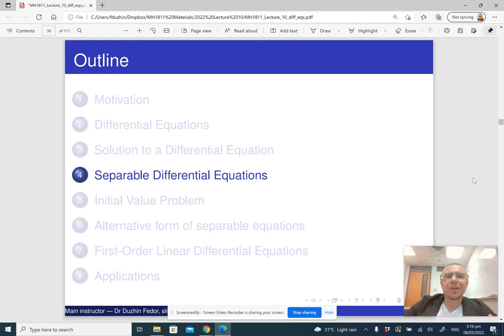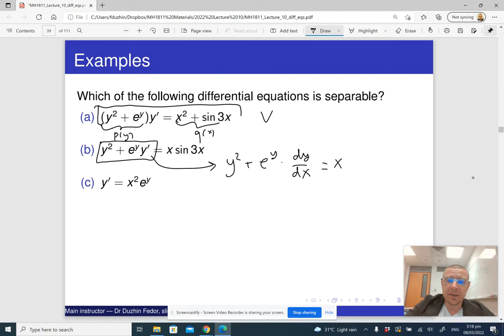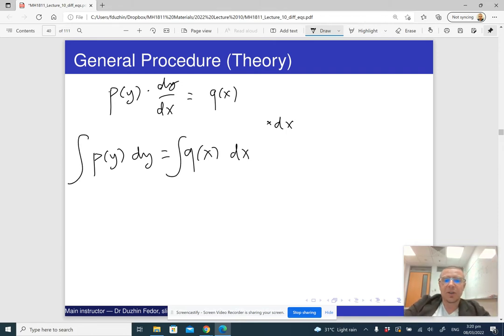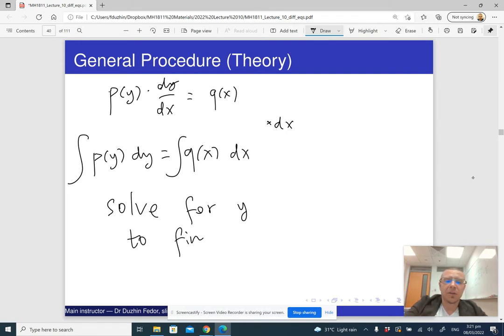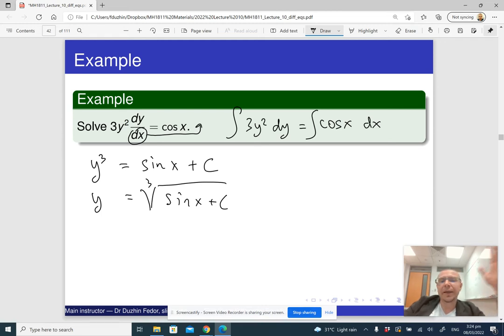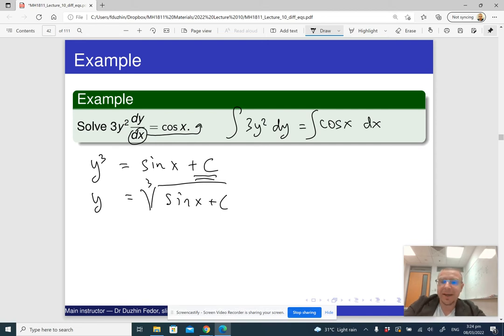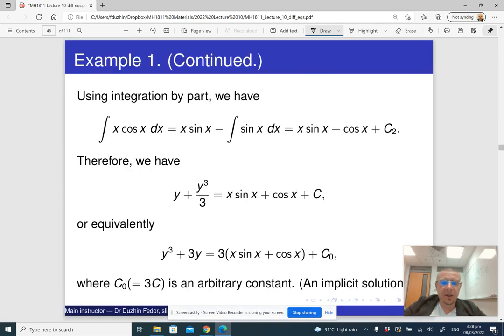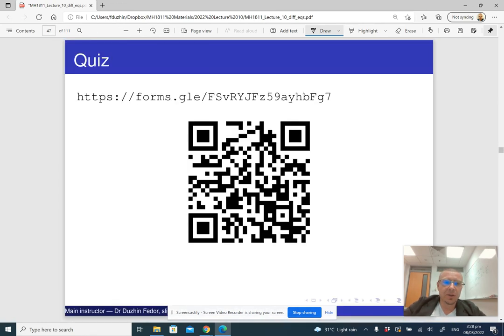MH1811 Lecture 10 Part 4